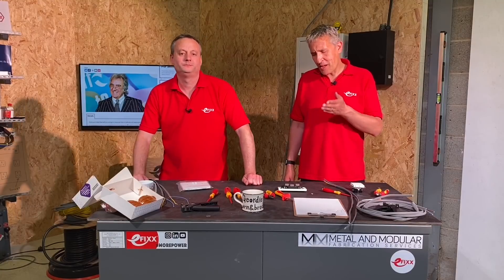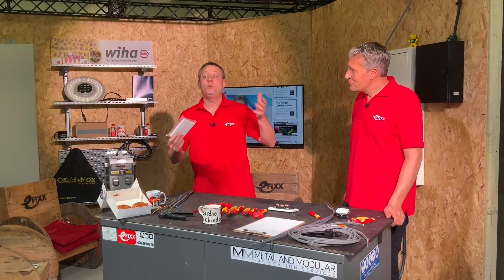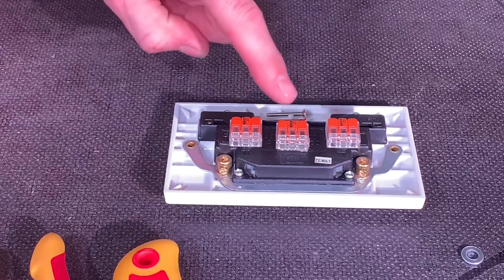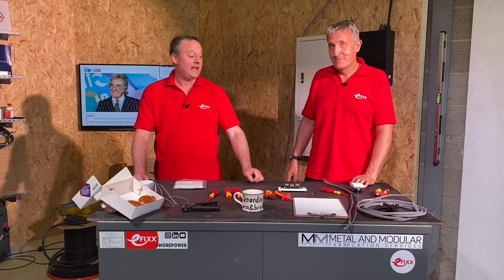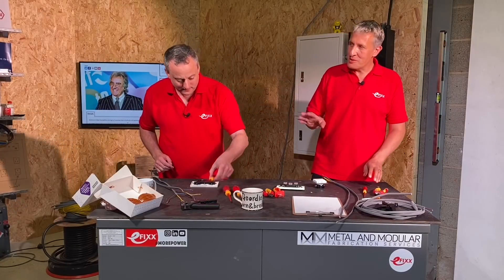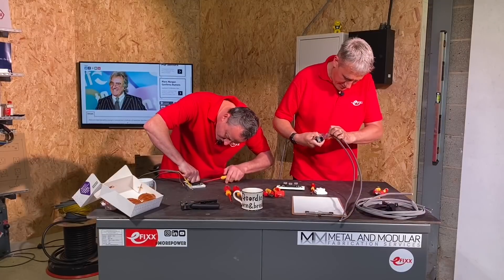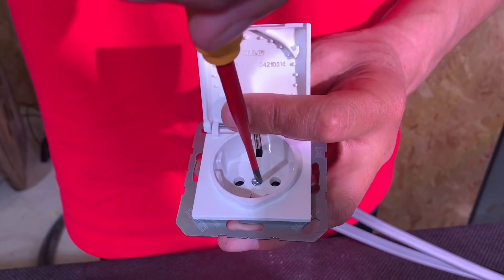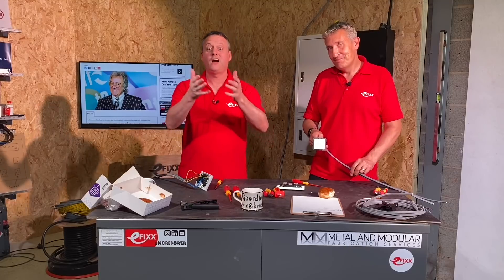When will UK sockets have WAGO style connectors? - electricians comment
Everyone loves Wago 221 style connectors. So what's stopping UK wiring accessories having screwless connectors?  Gary and Gordon explore the possibilities using a German Schuko socket from Jung.

Screwless terminals are available in loads of electrical equipment from lighting fixtures to DIN rail terminals - so why not the humble UK 13A socket.

Some viewers (with a bit of snow on the thatch) may remember the Corinthian range from Crabtree - the light switch had screwless terminals with a small red actuator to release the conductors.

📝 APPRENTICE HUB
SOCIAL
✅ INSTAGRAM - See our behind the scenes action.